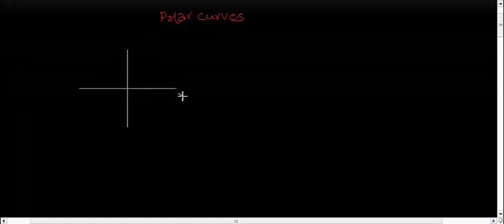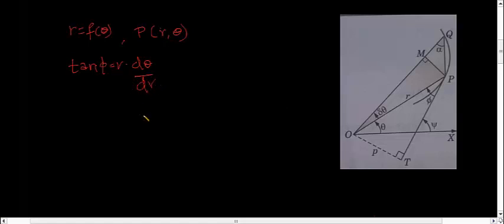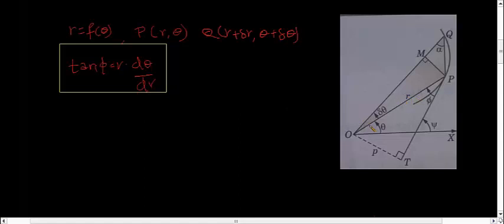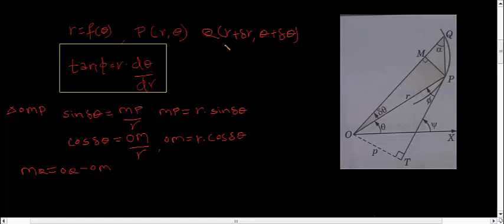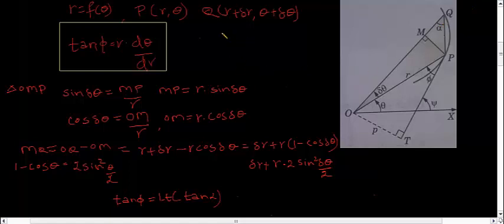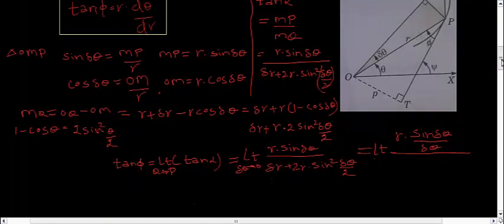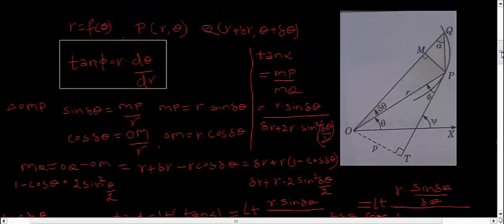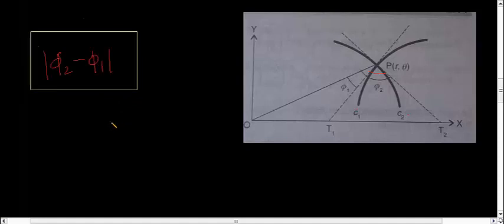Polar Curves : A simple illustration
A simple example of polar Curves